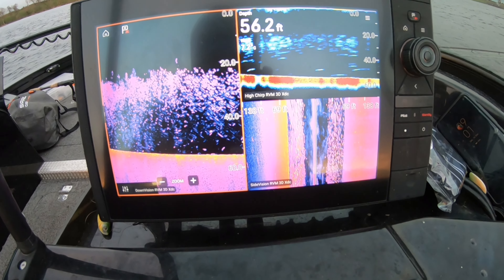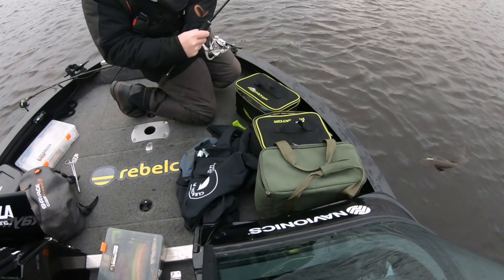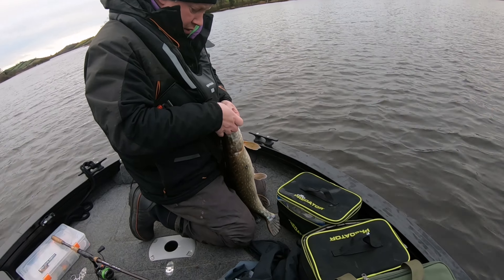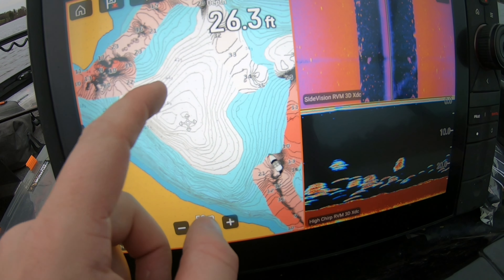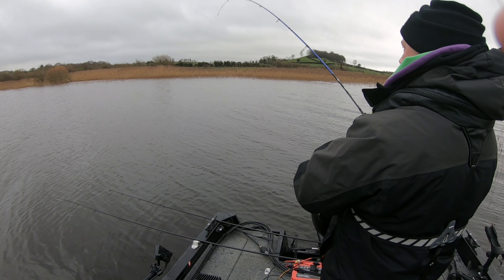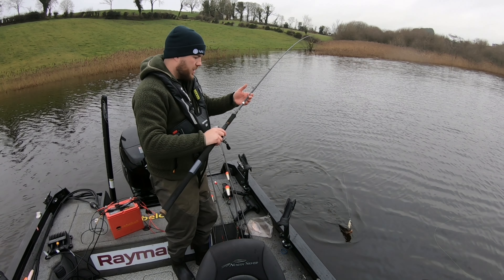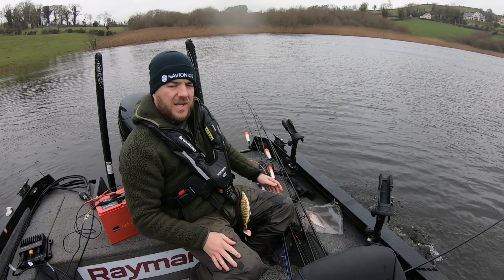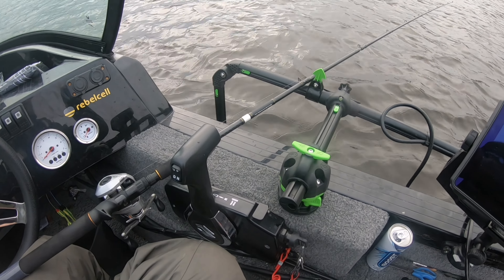Finding fish in an unknown water!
I had the opportunity to go and fish a water that I had very little knowledge on, with most places flooded with dirty water this was a great opportunity to go and scope out new venue's.

In this clip I give a little glimpse into what general areas I will look for when searching for fish!